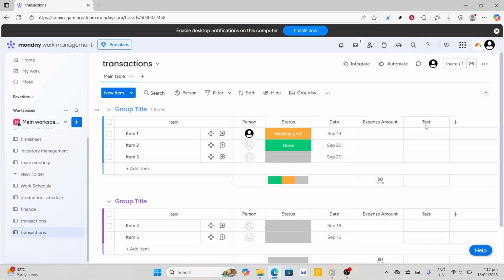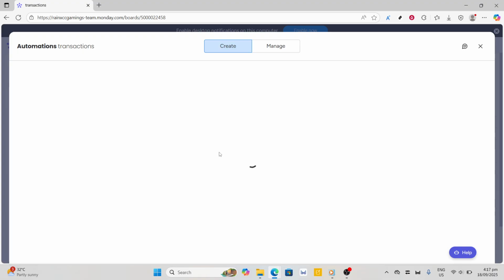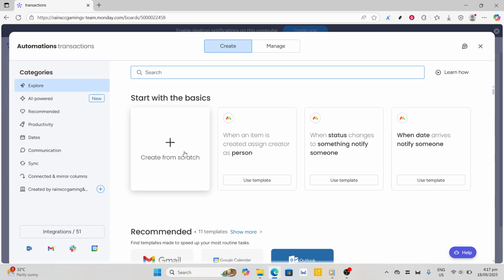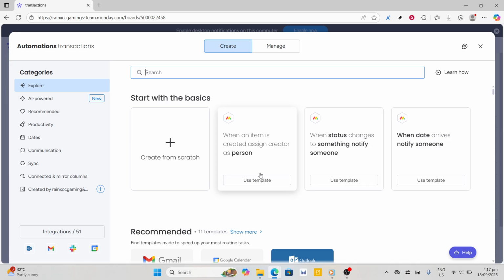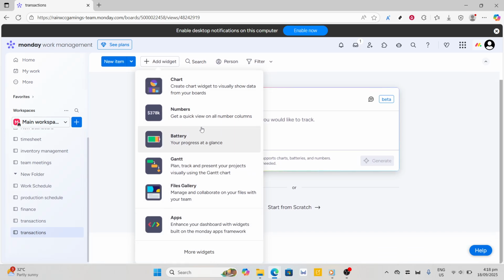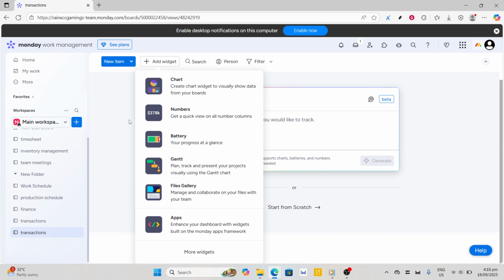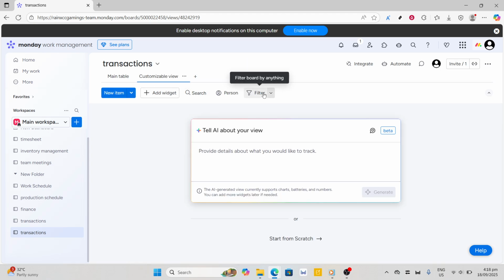How To Build Your Own Accounting / Bookkeeping Workflow In Monday.com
Create a customized workflow for managing your accounting tasks with Monday.com! Streamline your processes, track expenses, and collaborate efficiently. Start organizing your finances today! 💼✨